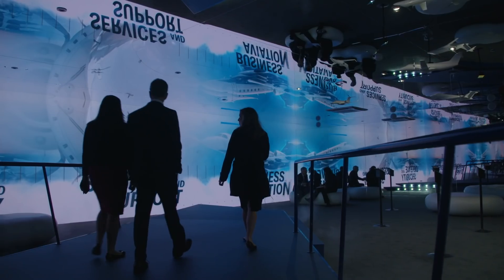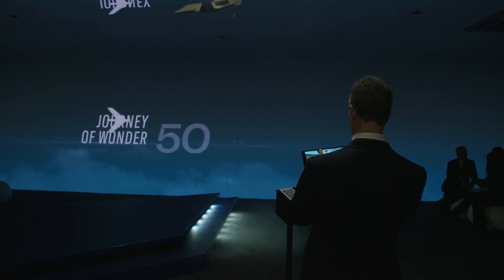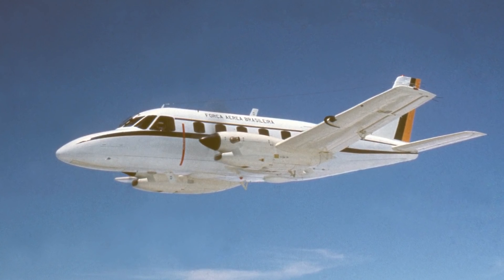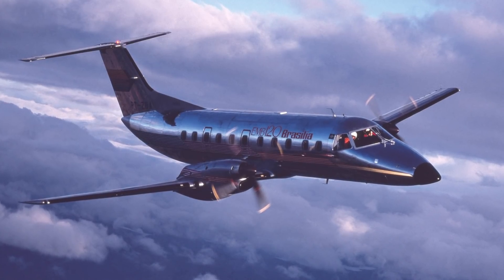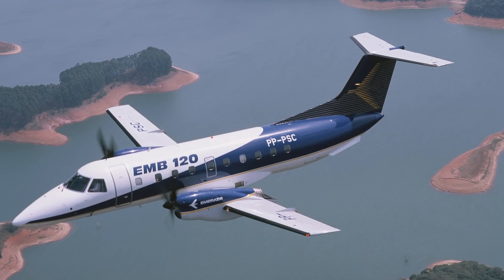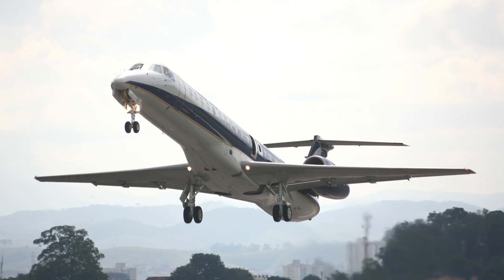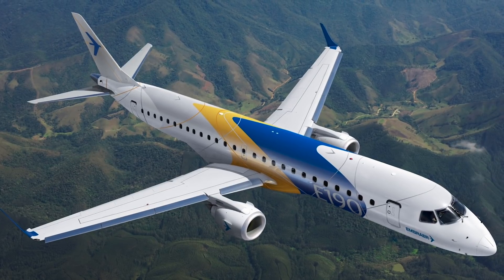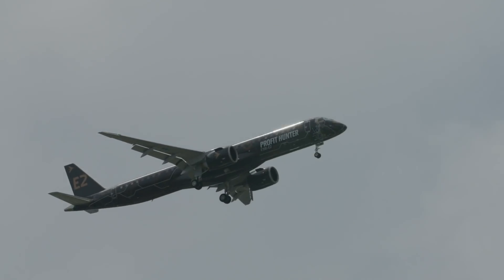PAS19 Air Sights - Part VII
Embraer was founded in 1969 and this year the company is celebrating its 50th Anniversary. Entering the interactive exhibition in our Pavilion at PAS19, we discover the remarkable events and products that have made history in the world of aviation. Embraer50 EmrbaerStories Learn more about our presence at the Paris Air Show